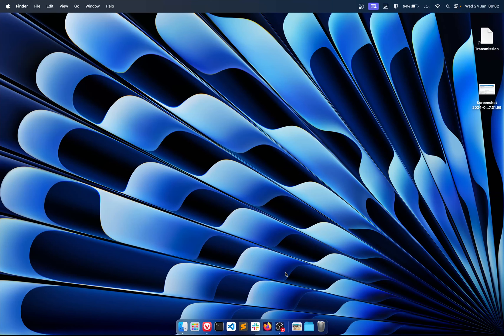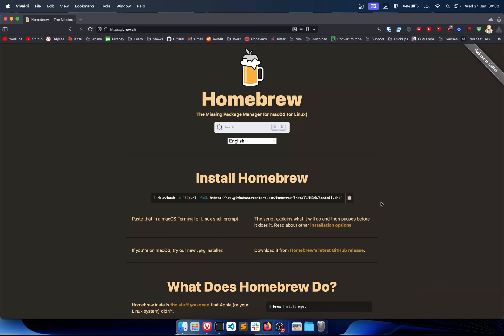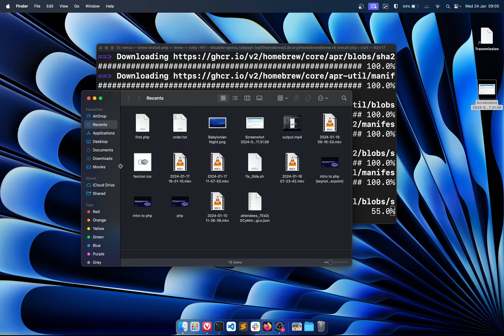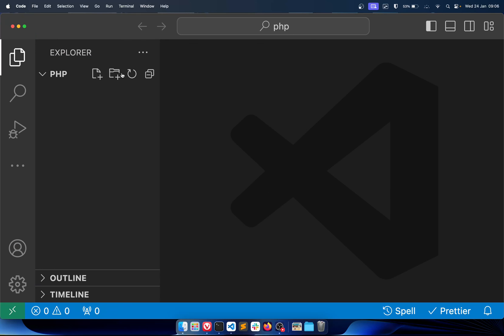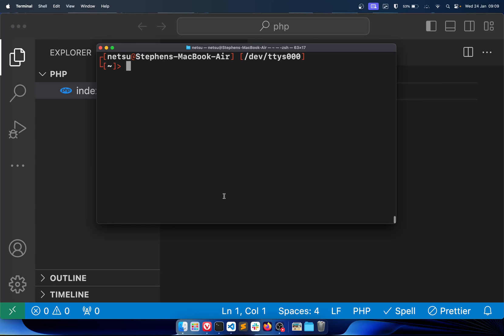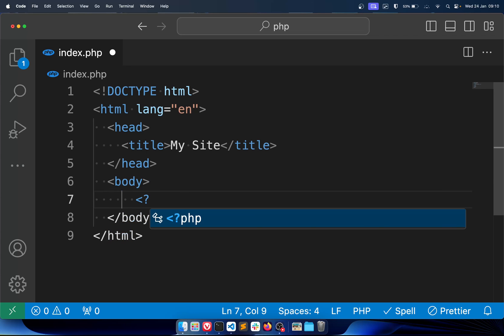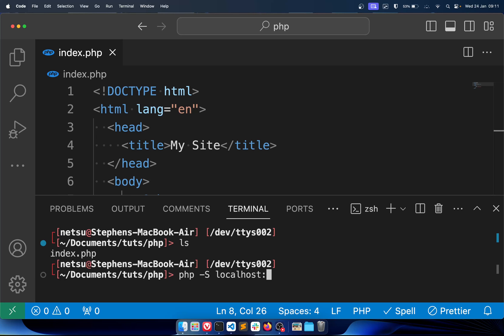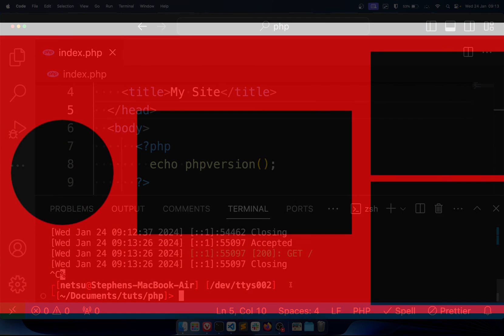Installing PHP on MacOS - PHP Tutorial (Part 2)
Let's install PHP on our MacOS system! We can do it simply by using Homebrew!